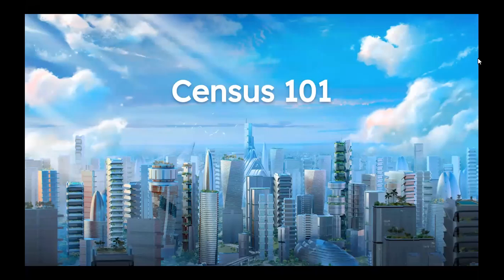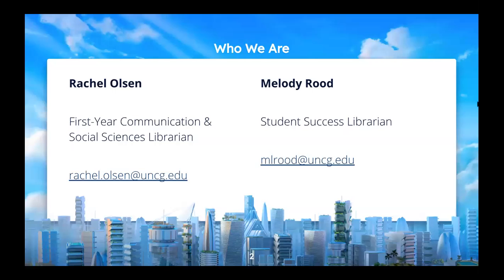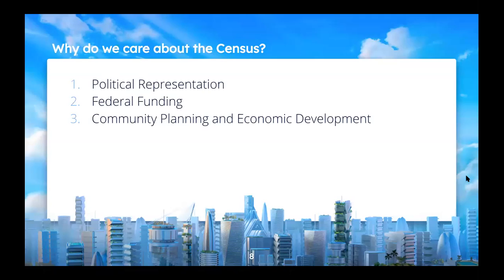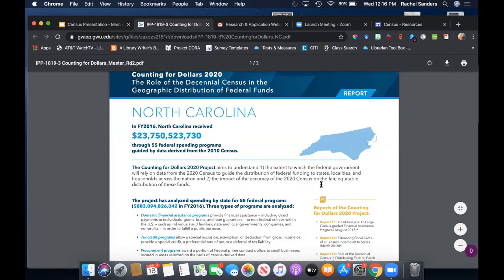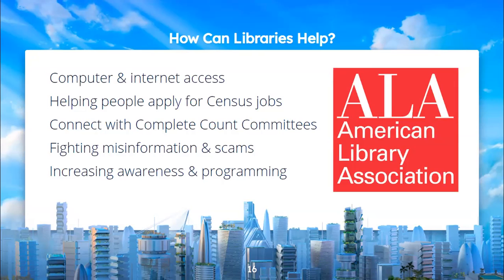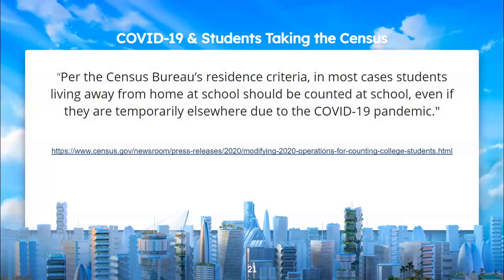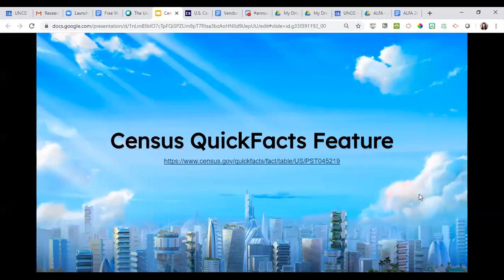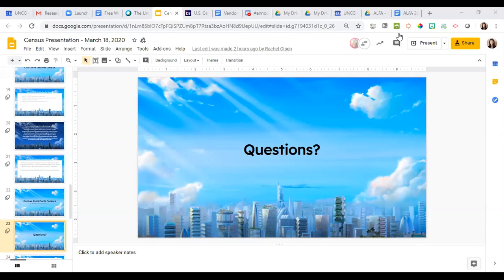UNCG Research & Application Webinar: Census 101 for 2020